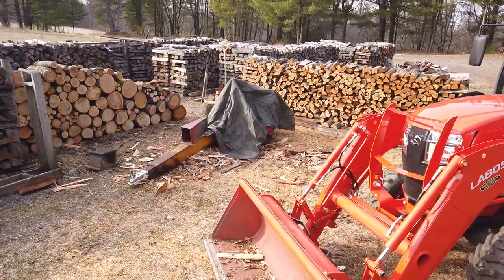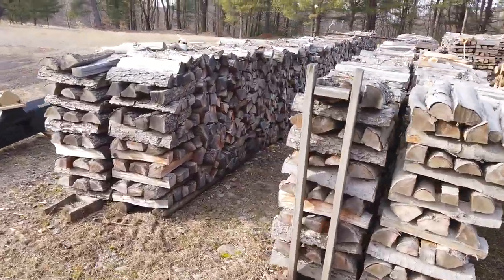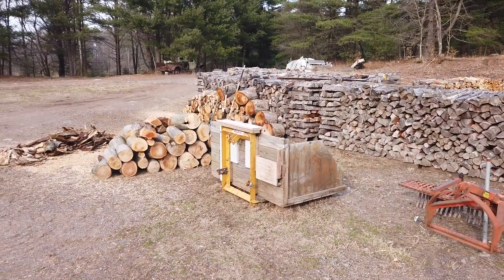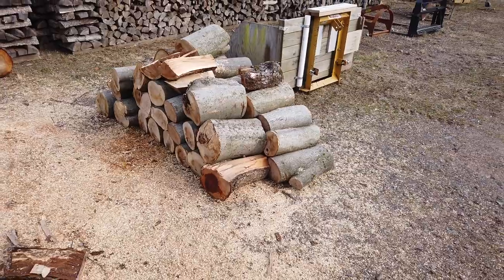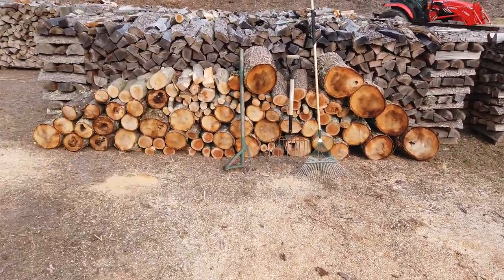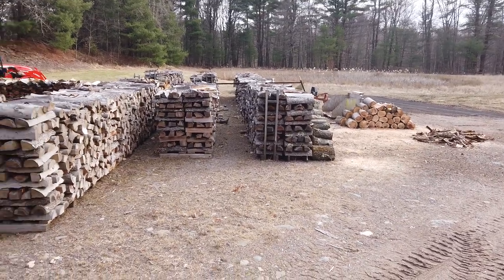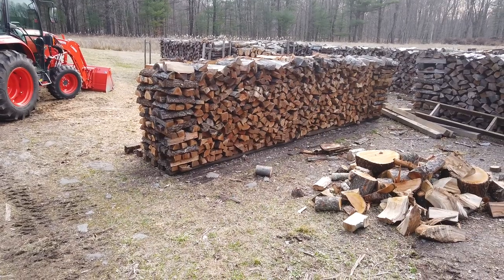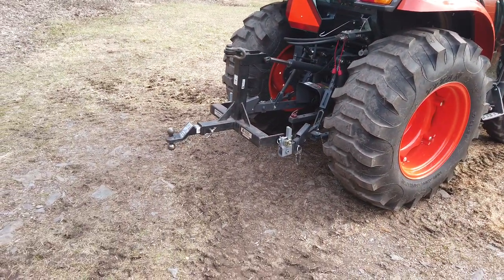Lickitylogsplitter#4 KubotaL4060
Kubota L4060#grounds